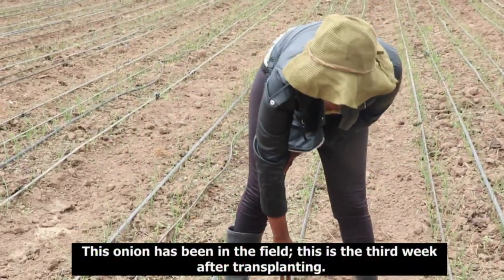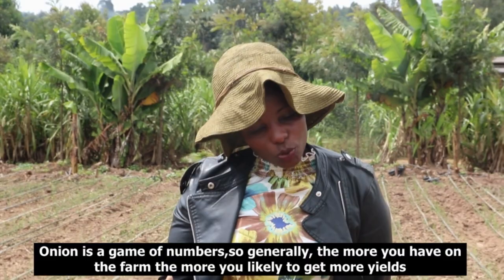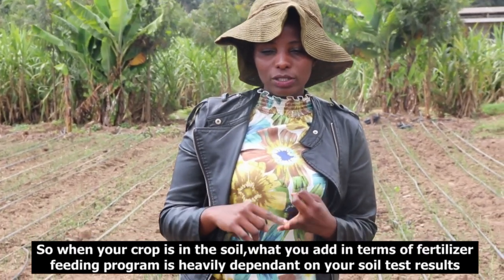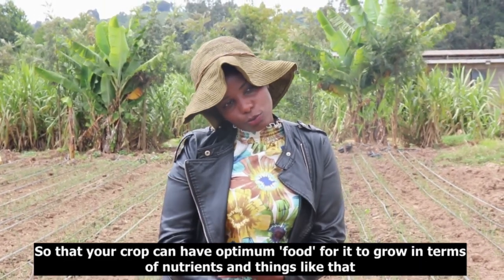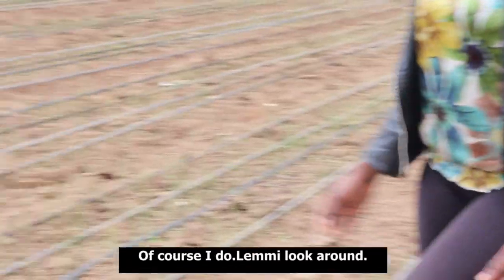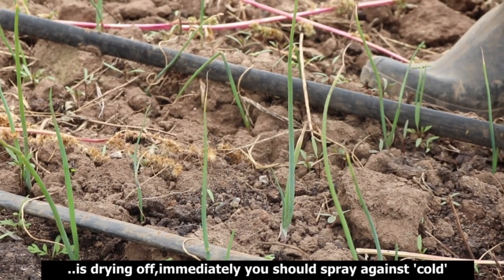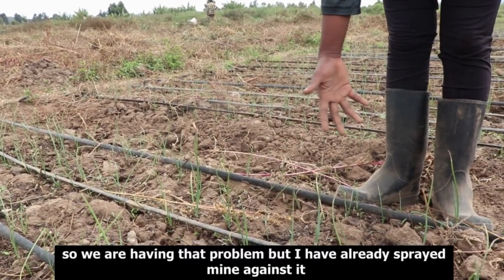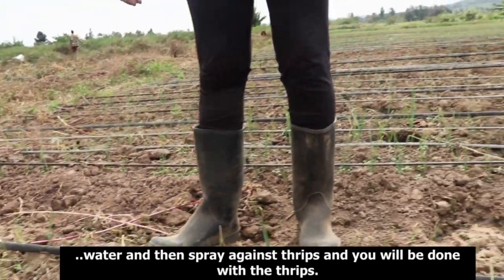Count your money one bulb at a time😗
Spacing is key when it comes to onion farming coz onions is a game of numbers.
Thrips get in the way and this is how you control them ...